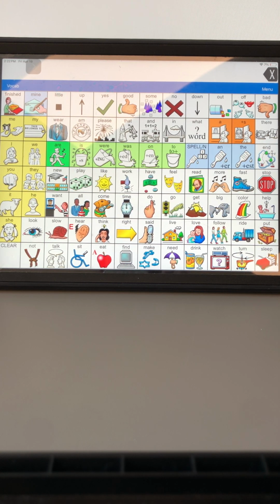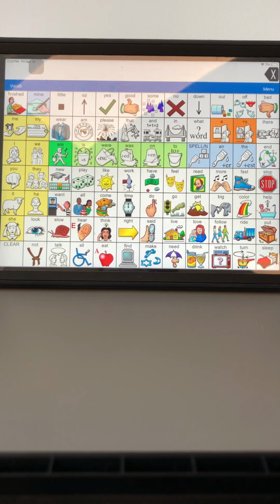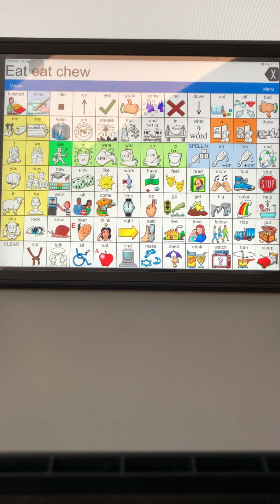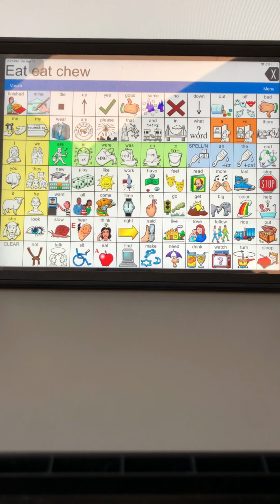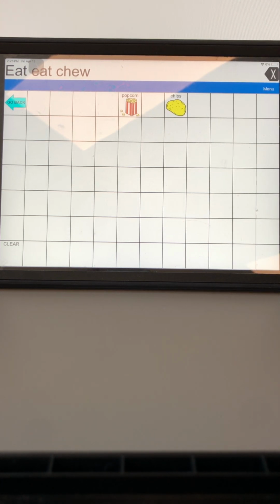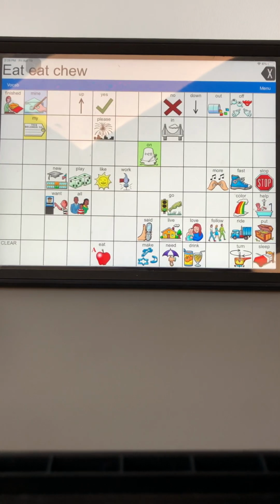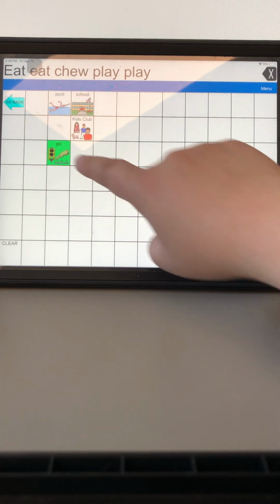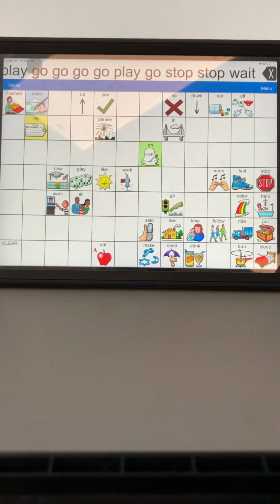LAMP quick description